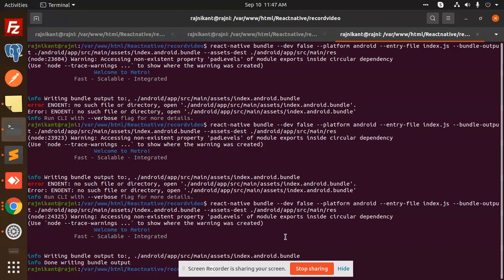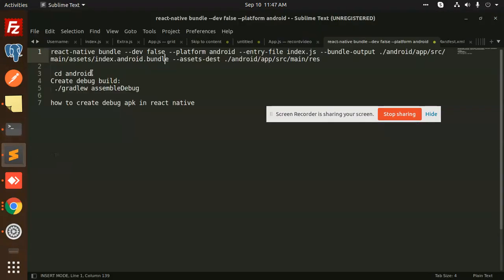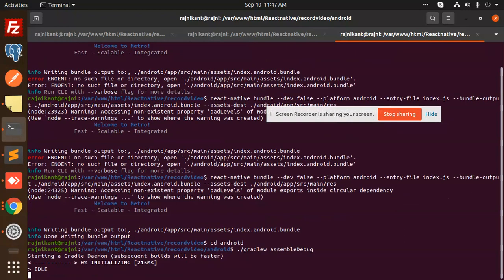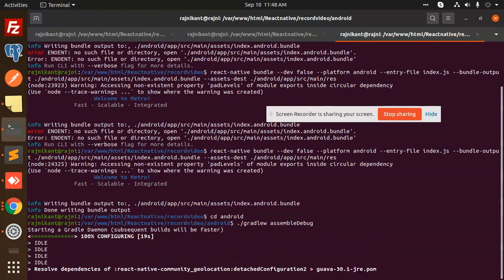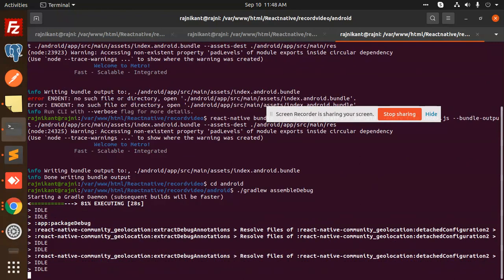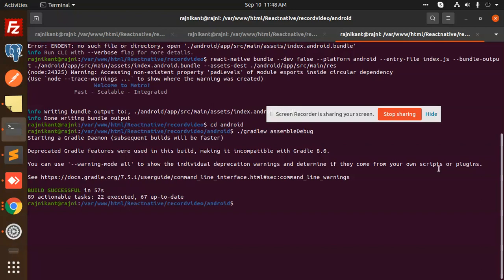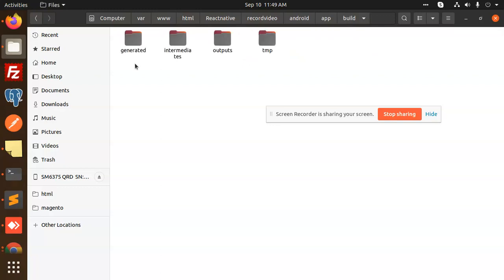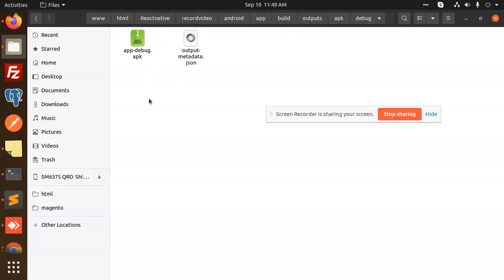How to create debug apk in React Native | React Native Tutorial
How to create debug apk in React Native